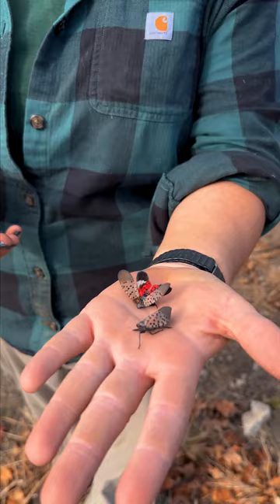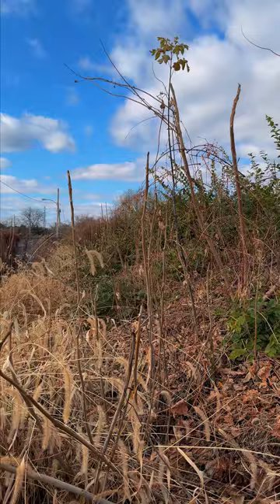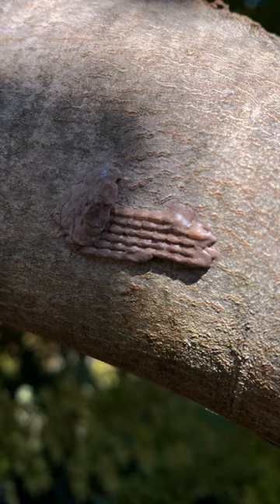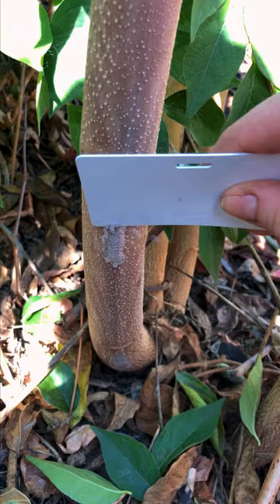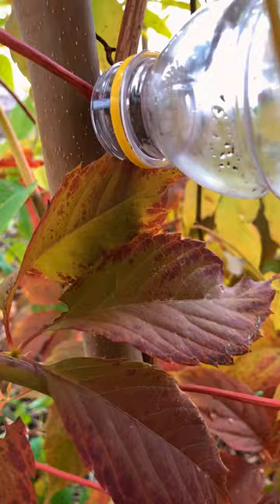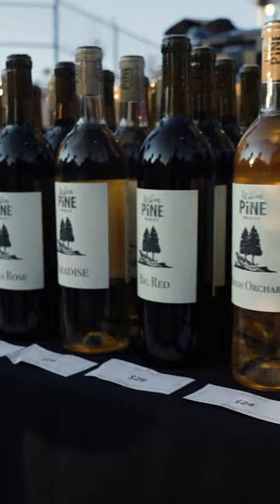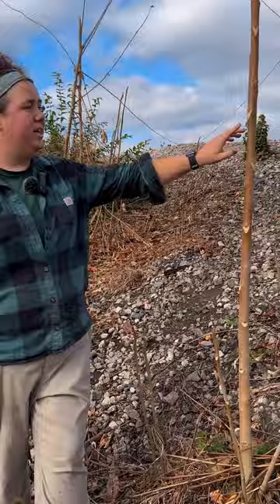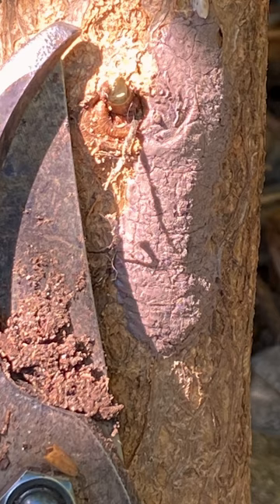LanternFly 2023 v3 3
Help us stop the spread of the invasive Spotted Lanternfly!🚫
While traveling this holiday season, make sure we are not unwitting hosts to the nefarious migration of these insects.
Check your vehicles and outdoor spaces for egg masses and use Mandy’s tips from the video to dispose of them.